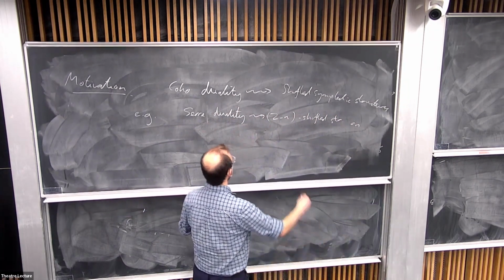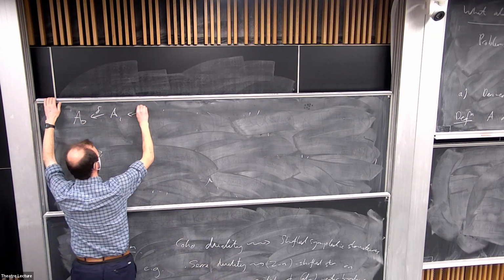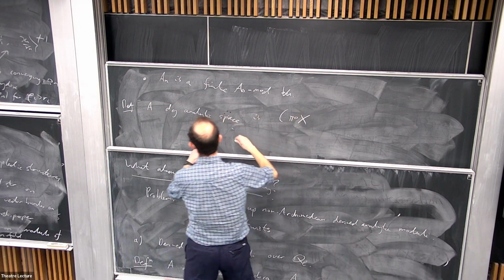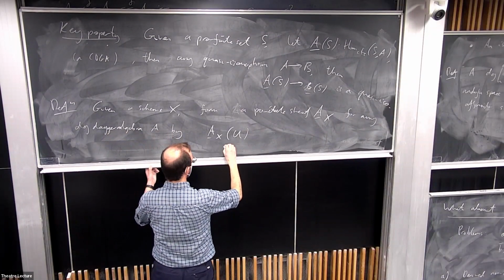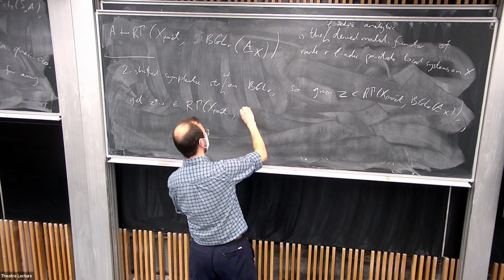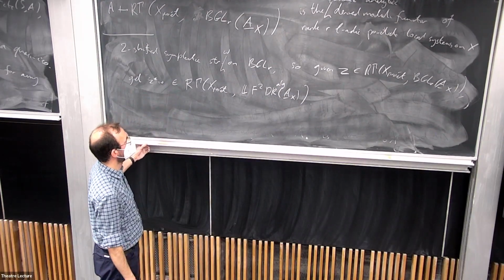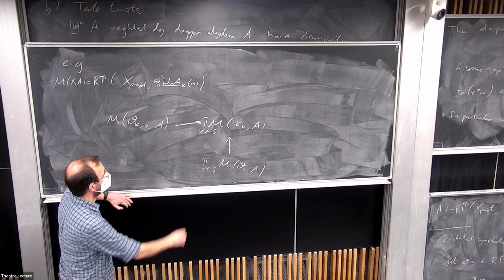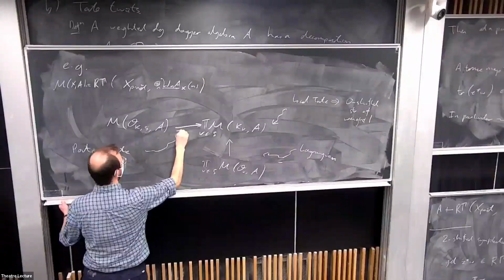Derived analytic moduli of Galois representations..., Jonathan Pridham, 6/3/2023